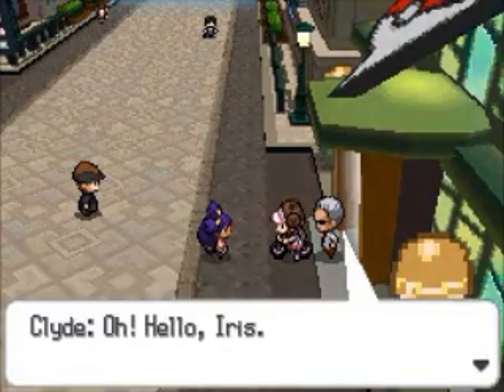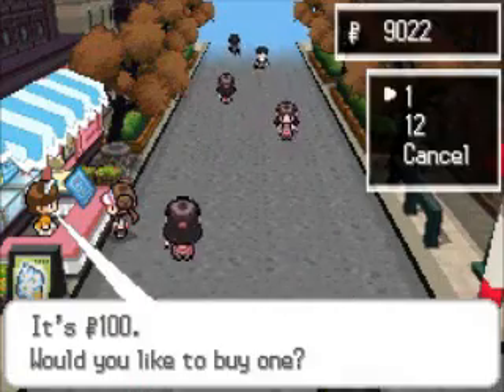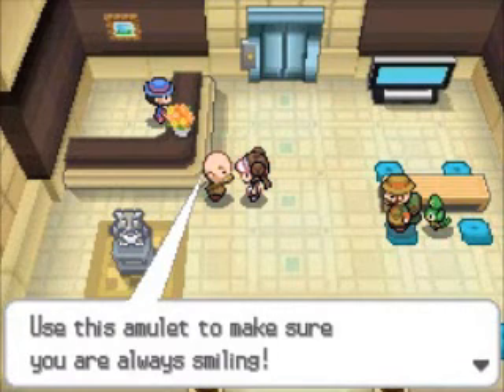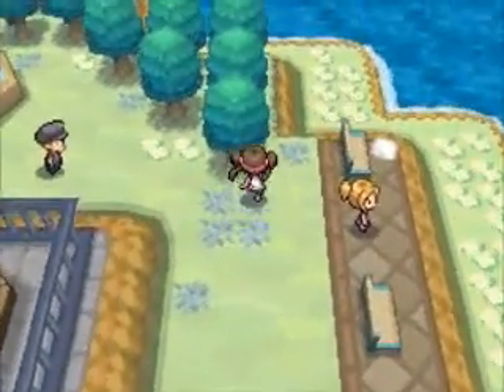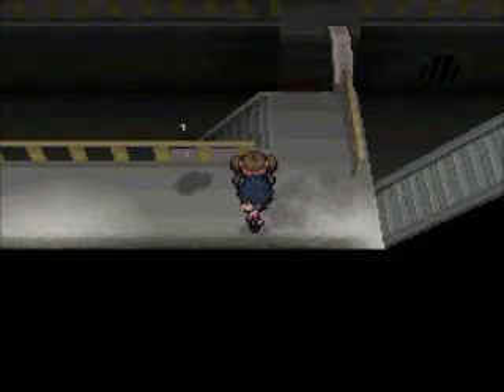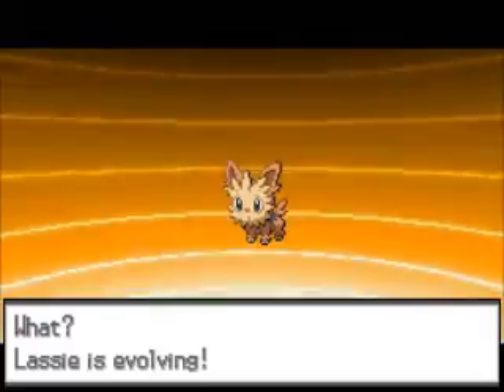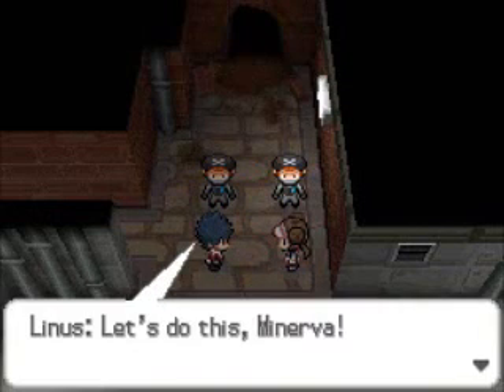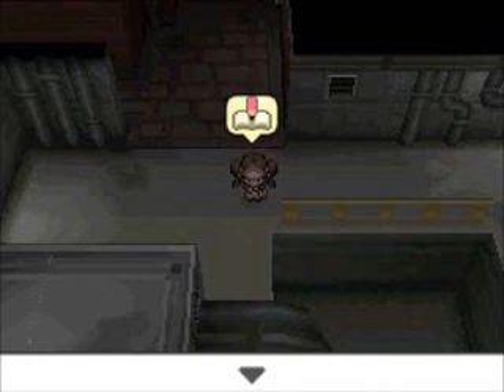Let's Play Pokemon White 2 ~ Part 12: My Rival Is Very Helpful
First we begin with a tour of Castelia City, and then we head into the sewers with Linus to chase after Team Plasma.  I sure don't like the Pokemon in here, but oh well.